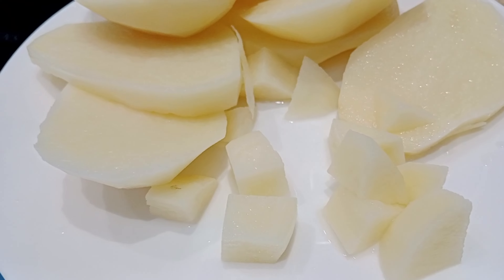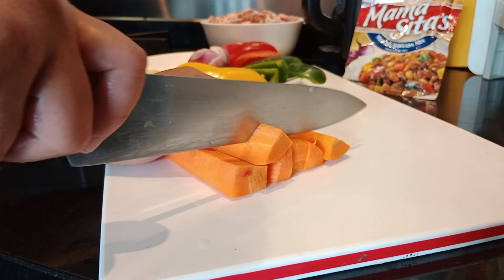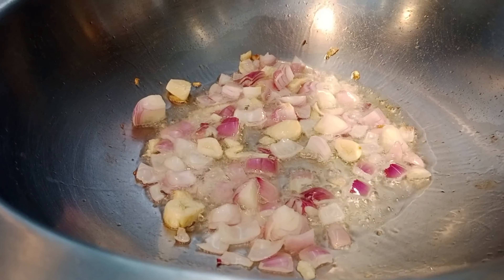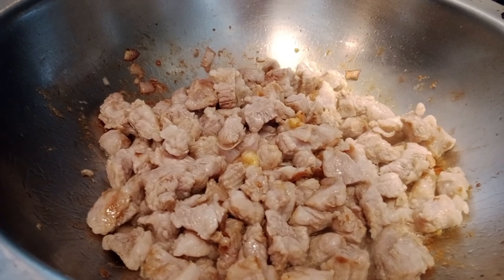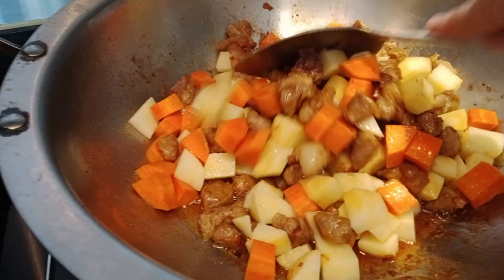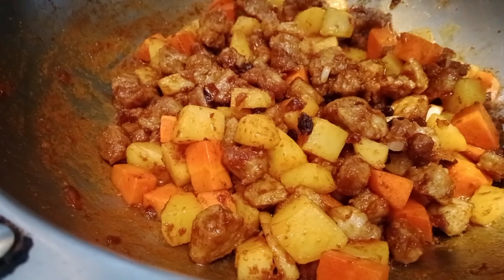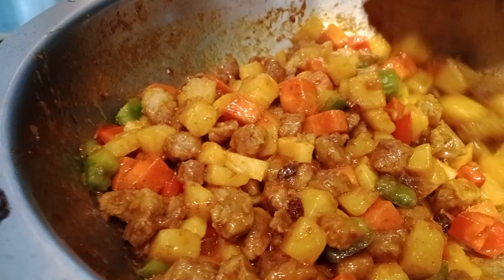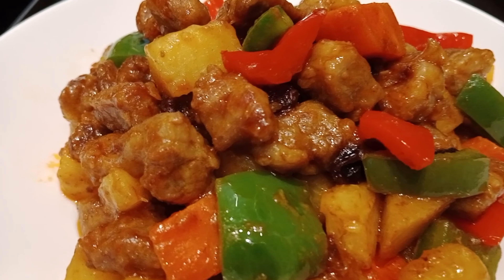QUICK PORK MENUDO (FILIPINO RECIPE)